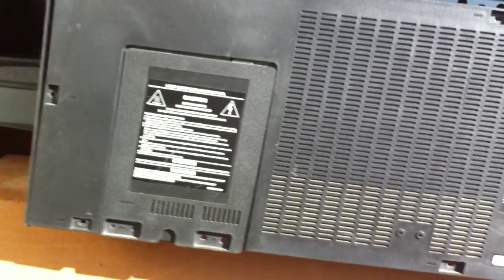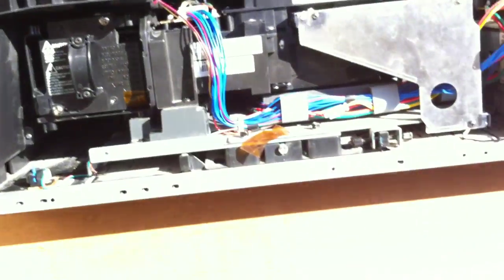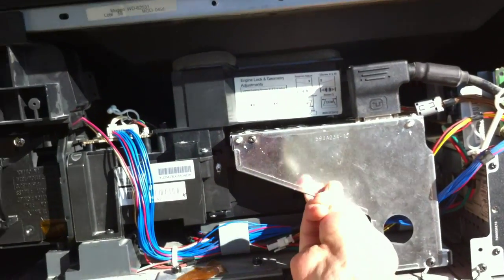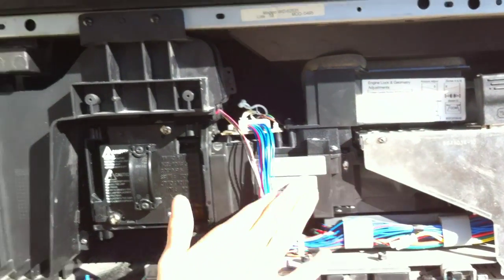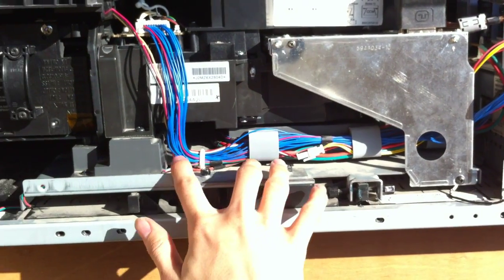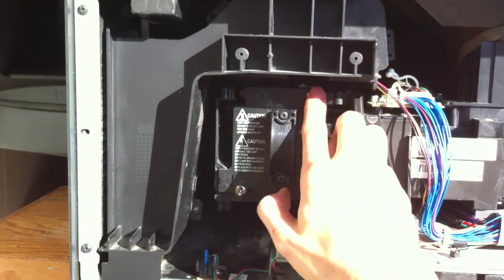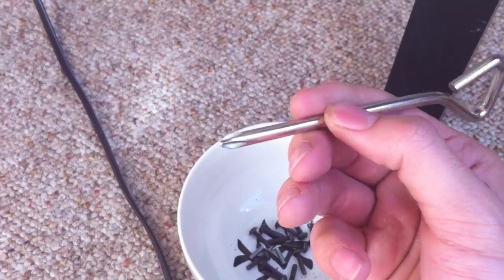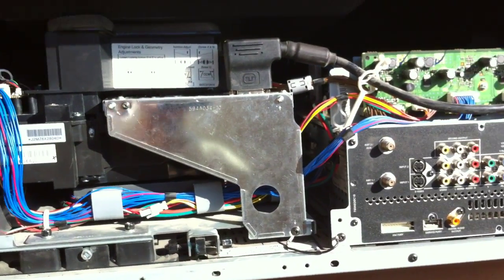Remove DLP optical Engine Pt. 2 of 4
Removing the Optical engine of my Mitsubishi WD-62531 DLP HDTV. Fix it yourself!